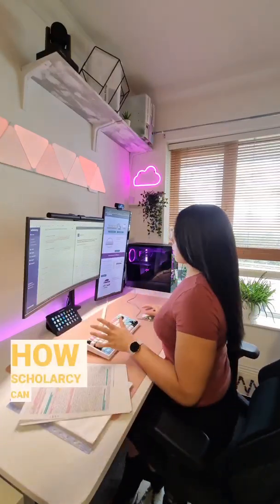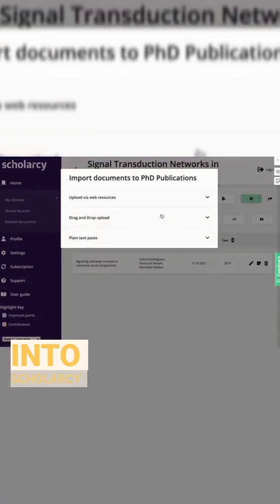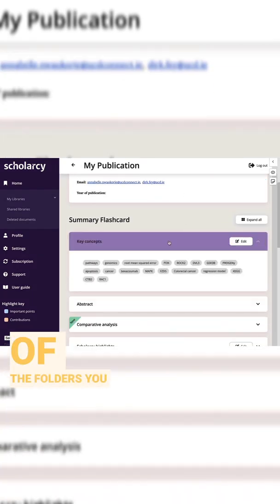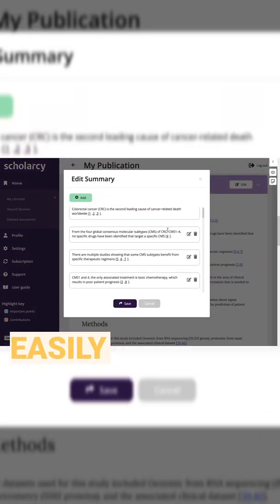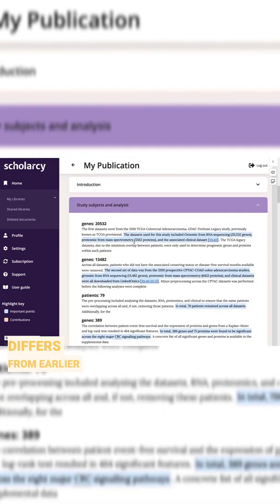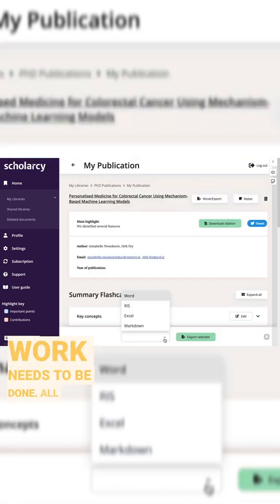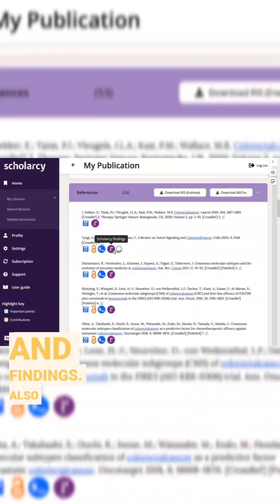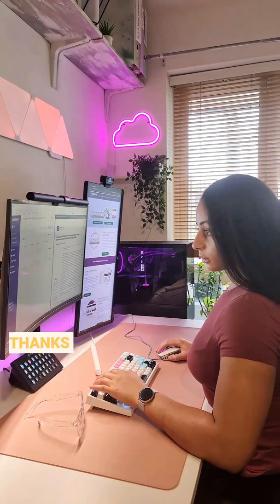How to analyze a research paper in 60 seconds with Scholarcy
Learn how to analyze a research paper in just 60 seconds with Scholarcy! This quick video will show you how to break down and understand complex research papers with ease.